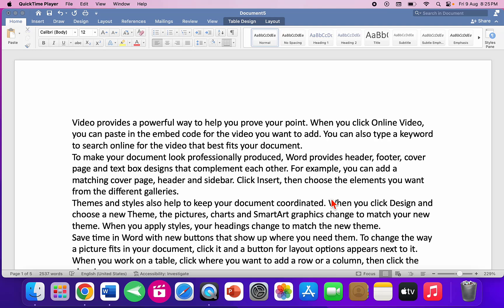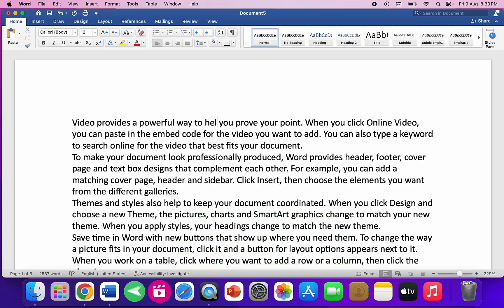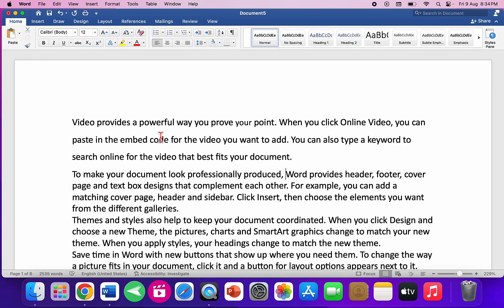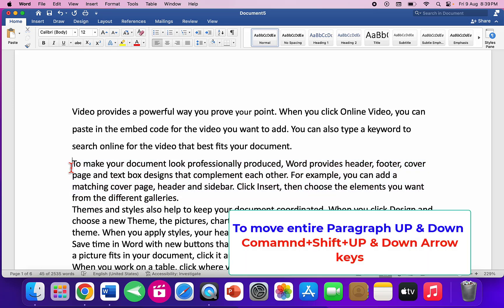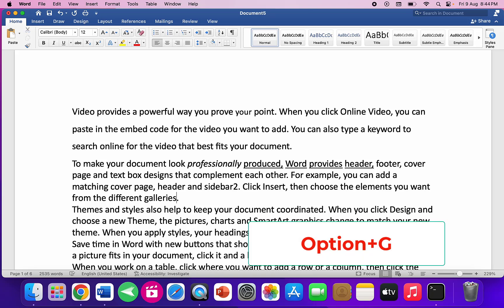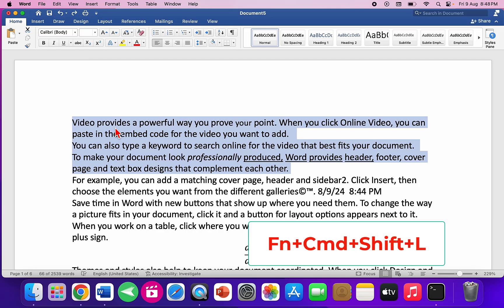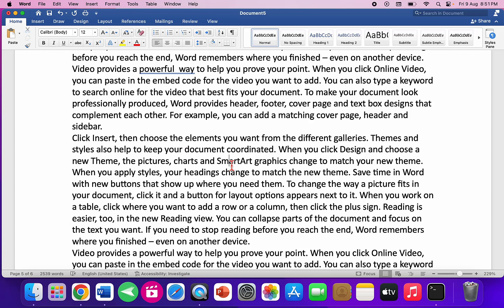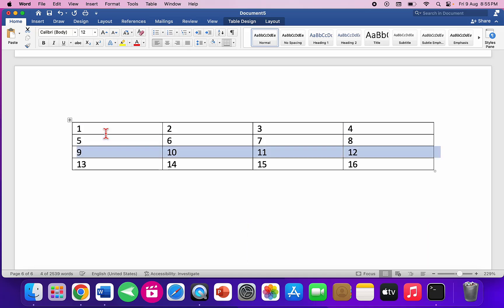All Important MS Word Shortcut Keys for MacBook MacOS (First Time on Internet)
All Important MS Word Shortcut Keys for MacOS (First Time on Internet)

Word Shortcut Keys for MacOS

Command-X Cut
Command-C Copy
Command-V Paste
Command-Z Undo
Command-A Select All
Command-F Find items
Command-O Open File
Command-P Print
Command-S Save
Command+Enter Insert New Page
Command+W Close File
Command+Z Undo
Command+Y Redo
Command+Delete Delete word
Command+E Center a paragraph
Command+J Justify a paragraph
Command+R Right-align a paragraph
Command+L Left-align a paragraph
Ctrl+Shift+M Indent a paragraph from the left
Command+1 Single Line Space
Command+2 Double Line Space
Command+5 1.5 Line space
Command+Shift+. Increase the font size
Command+Shift+, Decrease the font size
Command+D Font Change
Command + Option + R Expand or minimize the ribbon
Fn+Option+Left Right Arrow Keys Move to Home & End
Command+Shift+S Save As
Command+Left Right Arrow Keys Move End & Beginning of line
Shift+Option+Arrow Keys Select one word
Command+Shift+Arrow Keys Select one line
Command+Shift+UP & down Arrow Keys Move Entire Paragraph
Command+Shift+M Remove a paragraph indent from the left
Shift+F3 Change the case of letters
Command+Shift+W Underline words but not spaces
Command+i Apply italic formatting
Command+Shift++ Superscript
Command++ Subscript
Option+G Insert copyright symbol
Option+2 Insert trademark symbol
Ctrl+Shift+D Insert DATE
Ctrl+Shift+T Insert a TIME
Ctrl+Shift+UP & Down  Arrow keys Move Selected Paragraph up & down
Contorl+= Insert Equation
Command+Shift+N Clear Formatting
Fn+Command+Shift+L Add Bulletpoint
Command+Option+F Insert a footnote
Command+Option+E Insert an endnote
Command+Option+S Split screen
Command+Option+G Go to page number
Command+Option+L  spell check
Command+Option+C Change Letter Case
Command+Option+M Open Paragraph setting
Command+Option+P Open word preferences
Command+Control+D Open Dictionary
Command+Control+L Open smart loockup
Command+Control+V Paste special
Tab Move one cell to the right (in a table)
Shift+Tab Move one cell to the left (in a table)
Command+Ctrl+I Insert row
Command+Control+X  Delete Row
Ctrl+Shift+UP & Down  Arrow keys Move Cell up & down